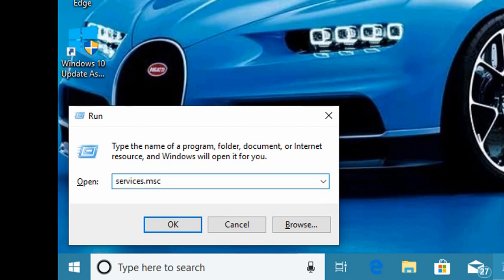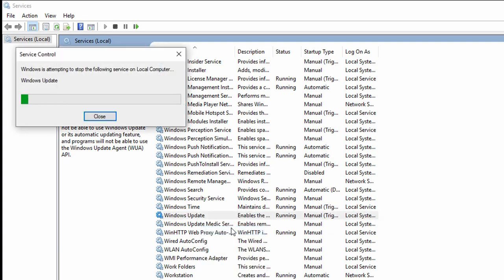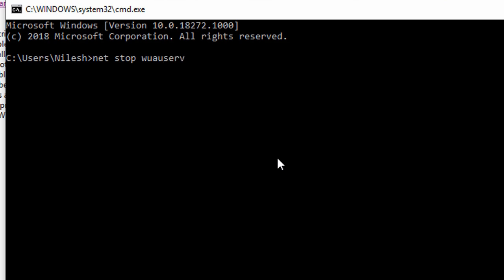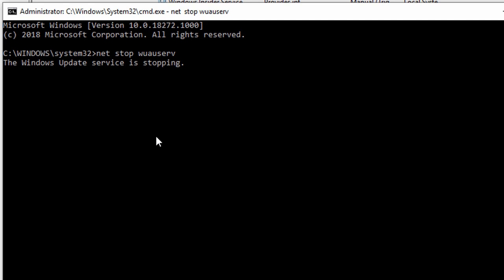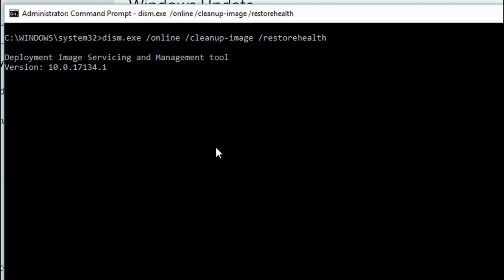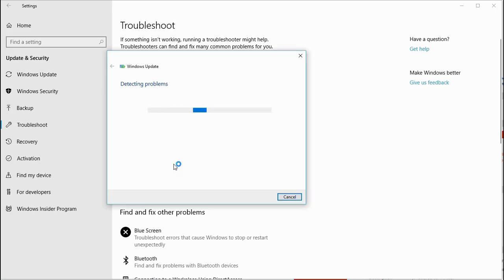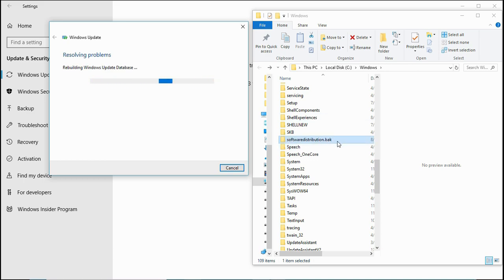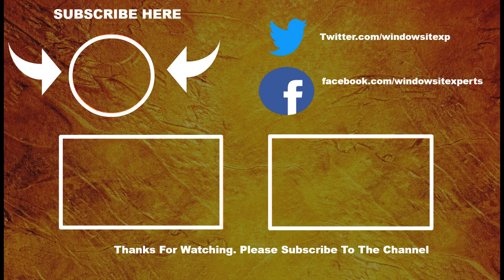Windows Update Error 0x8024402c Windows 10/8/7 | Windows update error 8024402c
Windows Update Error 0x8024402c Windows 10/8/7 | Fix 0x8024402c

Queries Resolved in this Video
 windows update error 8024402c
windows update error encountered
 windows 10 windows update error 80072ee2
windows update error encountered windows 10